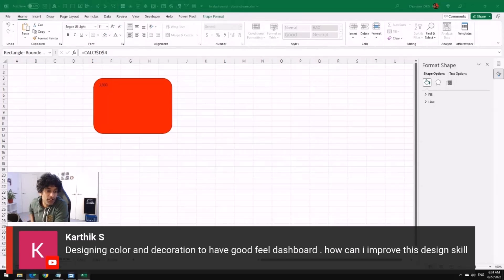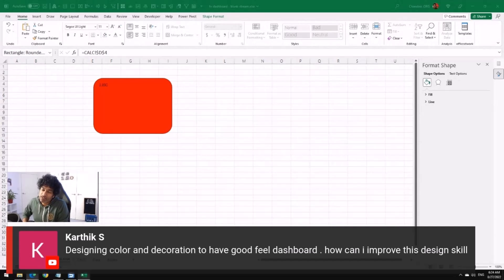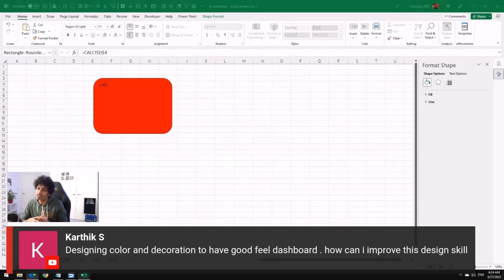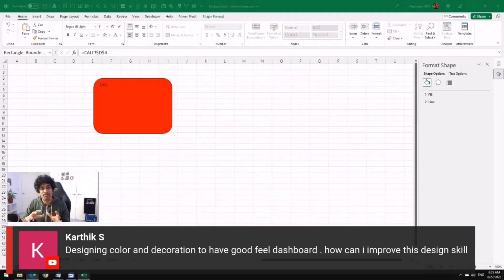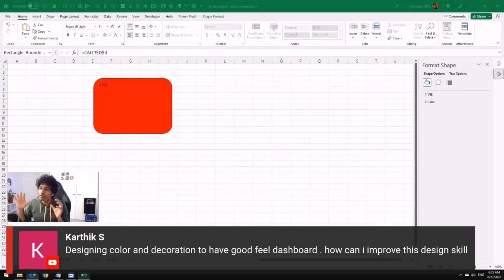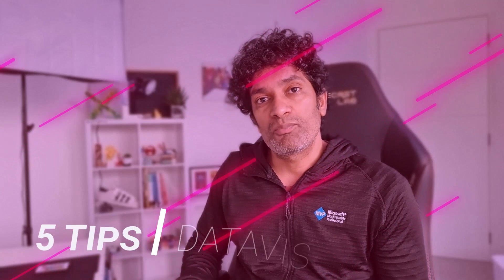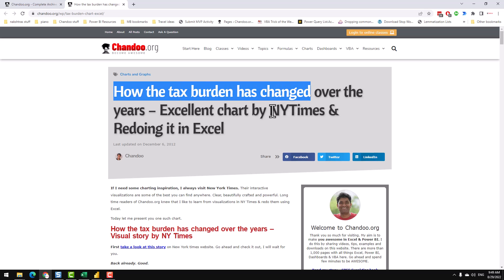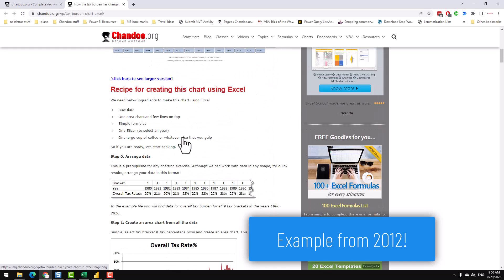5 steps to make better & engaging visuals (for a data analyst 👩‍💻)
Data Visualization is an important skill to be a GREAT Data Analyst. In this short video (inspired from my recent live stream), let me reveal the top 5 tips.

1) Learn about Designing
2) Learn about data viz choices
3) Experiment
4) Replicate what you see
5) Audience first

Video chapters⏱:
0:00 - Why Dataviz skills matter?
0:31 - Learn about Designing
1:40 - Learn about the choices & concepts
3:35 - Experiment
4:45 - Replication
5:52 - Put your audience first

Non-designers Design book - Robin Williams
Don't make me think - Steve Krug
Storytelling with Data - Cole N Knaflic
Better Data Visualizations - Jonathan Schwabish